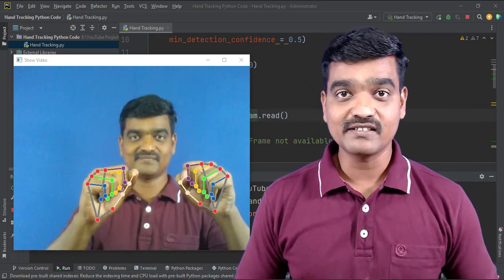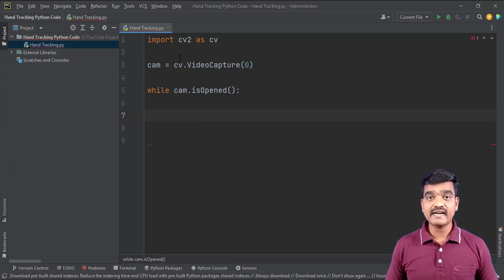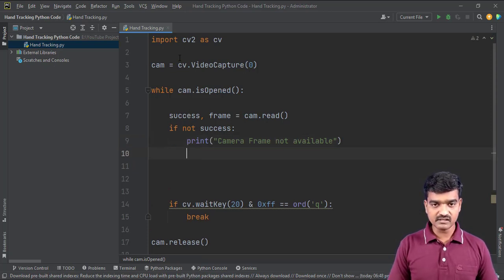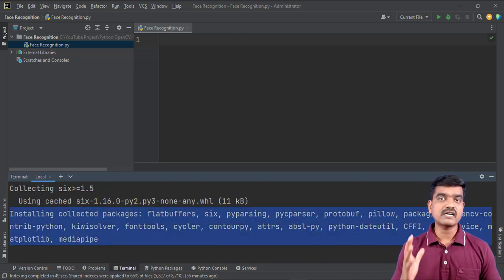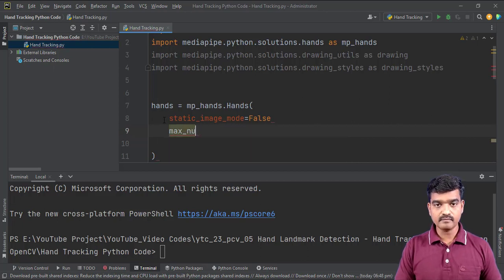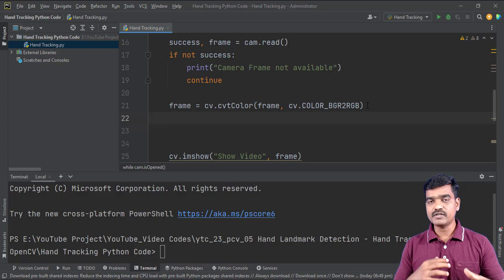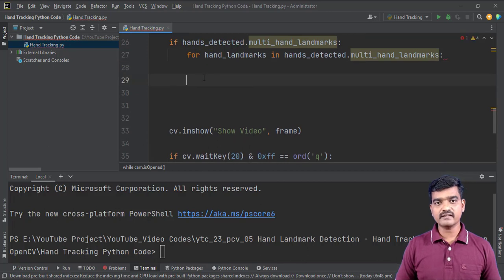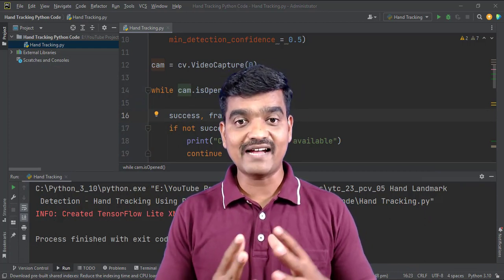Hand Landmark Detection | Hand Tracking Using Mediapipe Library in Python OpenCV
This video tutorial will explore the powerful MediaPipe Python library and learn how to perform real-time hand tracking and gesture recognition. MediaPipe, developed by Google, provides a simple yet robust framework for building various computer vision applications, and hand tracking is one of its notable features.

Throughout the tutorial, I will guide you step-by-step in setting up MediaPipe and demonstrate how to leverage its hand-tracking capabilities. You will gain a solid understanding of the underlying techniques and learn how to extract hand landmarks, track hand movements, and detect gestures using MediaPipe's intuitive Python API.

Whether you're a beginner or an experienced developer, this video tutorial will help you get started with hand tracking using MediaPipe. By the end, you will have a working implementation that can track hand movements in real time, opening up possibilities for creating interactive applications, virtual reality experiences, and more.

Key topics covered in this tutorial:

Installing and setting up the MediaPipe Python library
Loading the hand-tracking model
Detecting and tracking hand landmarks
Visualizing hand landmarks on a video stream

Join us on this exciting journey into the world of hand tracking and gesture recognition with MediaPipe. Enhance your computer vision skills and unlock new possibilities for your projects. Watch the tutorial now and start building your own hand-tracking applications today!

Recommended Video Links